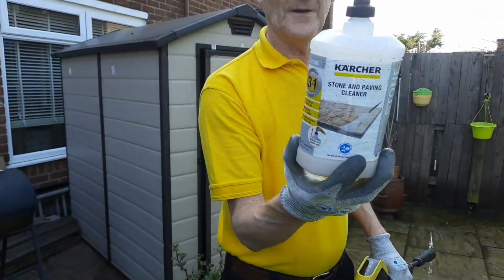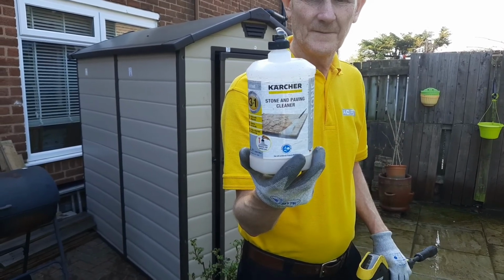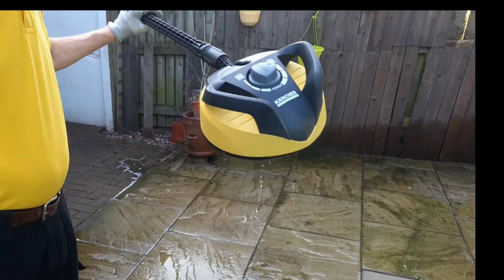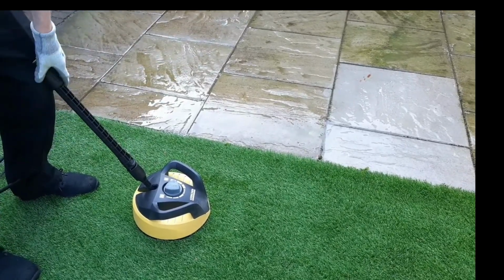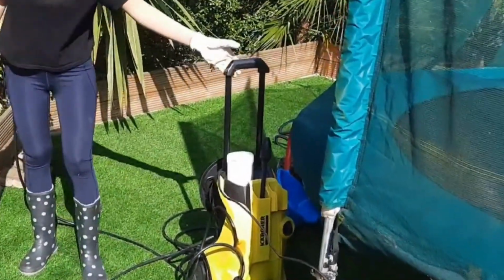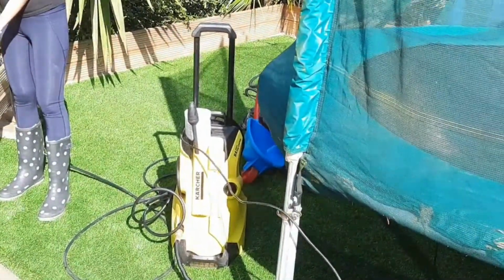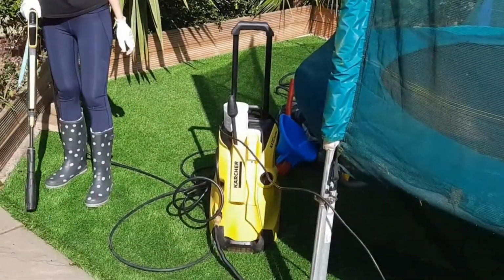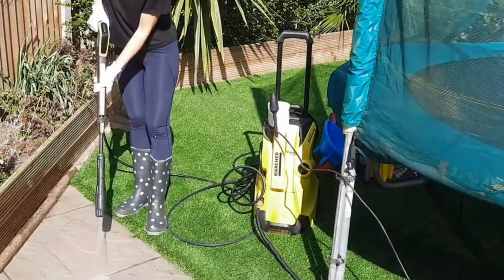PRESSURE WASHING VERY DIRTY FLAGSTONES USING KÄRCHER K4 POWER CONTROL | SPRING CLEANING| The NUGENTs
Hi everyone. We are The NUGENTs!

In this video,we will show you how me and Papa E cleaned our flagstones at our back garden using the Kärcher Pessure washer K4 power control. Is it worth investing in this pressure washer?